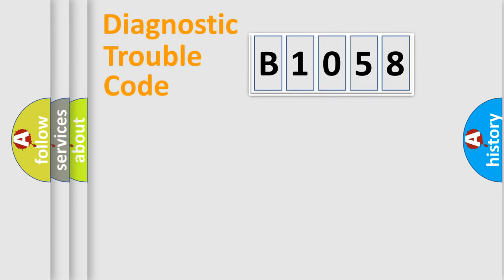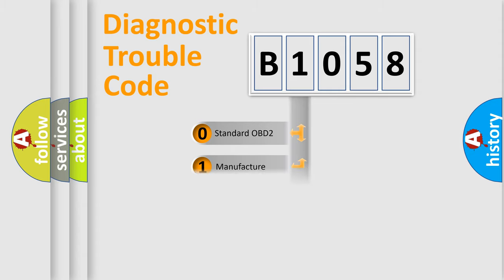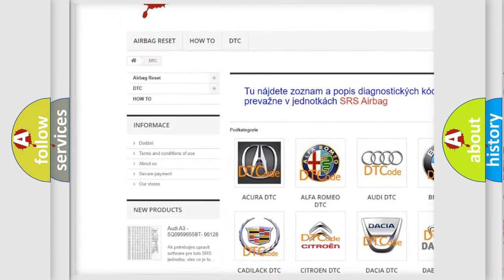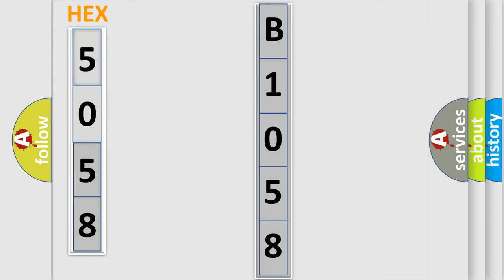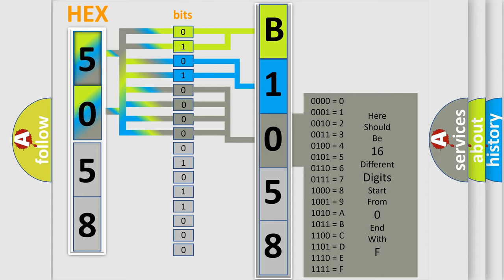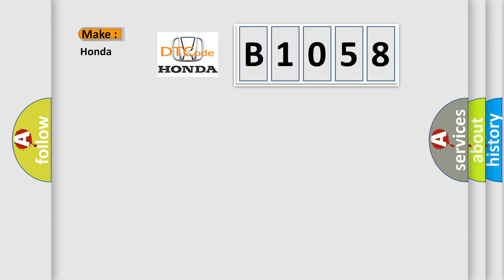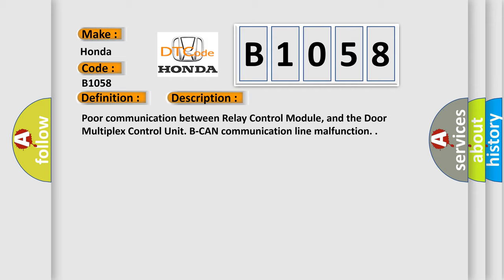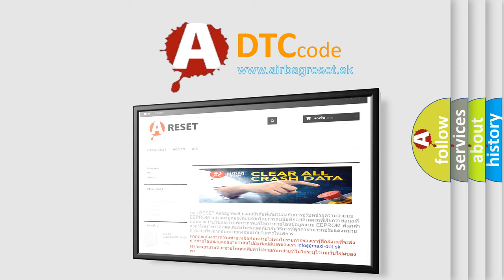DTC Honda B1058 Short Explanation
Contents:
0:21 Basic DTC analysis according to OBD2 protocol standard.
1:48 Insight into programming
2:58 A diagnostically understandable description of the Diagnostic Trouble Code
3:05 Basic error definition

Make:
Honda
Code:
B1058
Definition:
Relay Control Module lost communication with Door Multiplex Control Unit (door lock switch message)
Description:
Poor communication between Relay Control Module, and the Door Multiplex Control Unit. B-CAN communication line malfunction.
Cause:
Perform relay control module input test
Blown fuse
Poor ground
"Open" or "Short" to ground
Faulty relay control module
Faulty door multiplex control unit